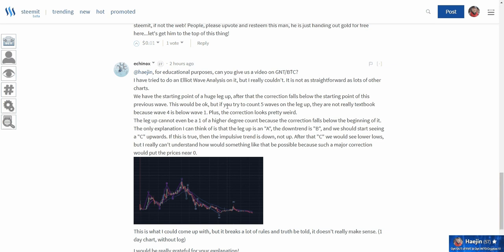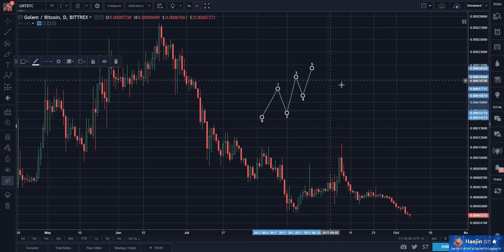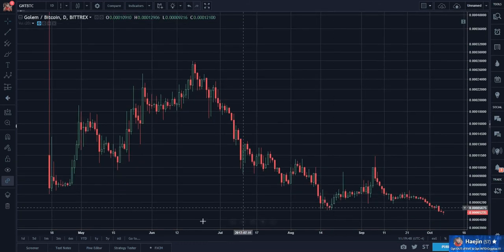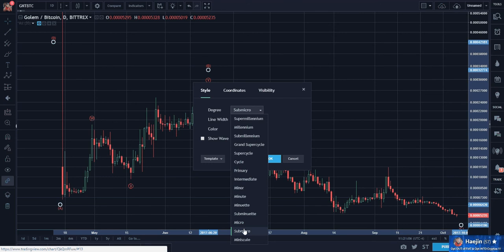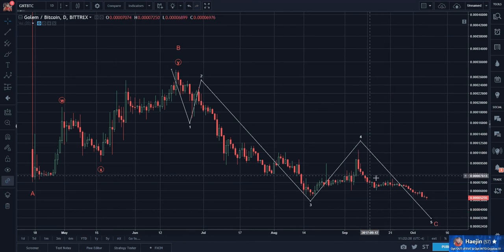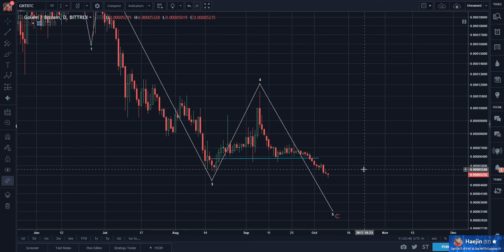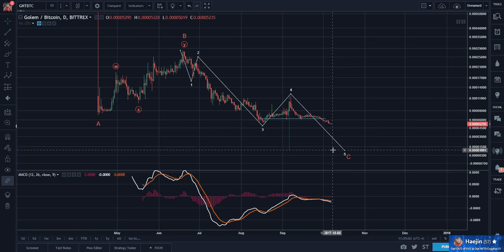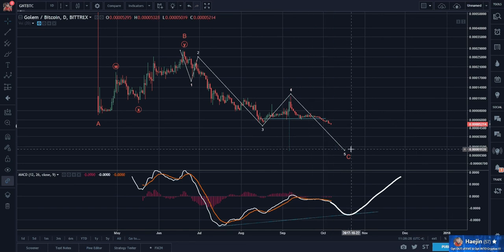GNT/BTC Elliott Wave Analysis